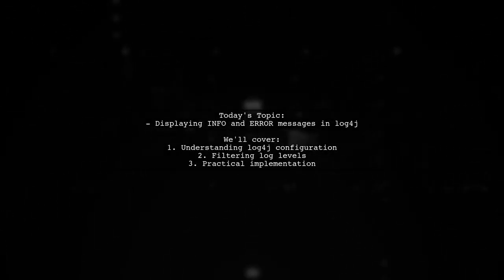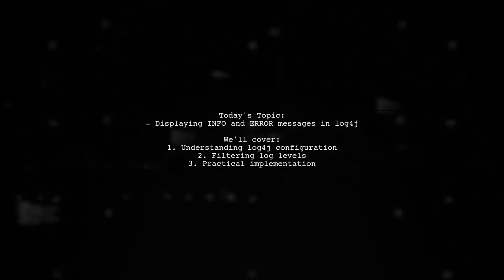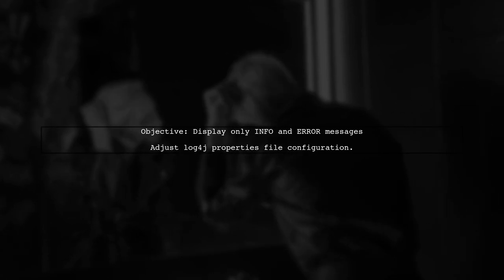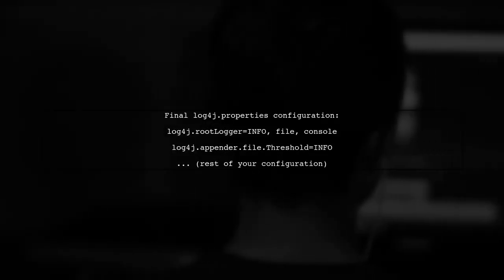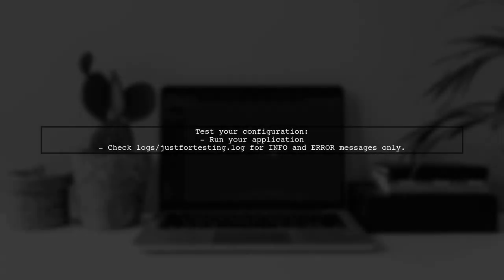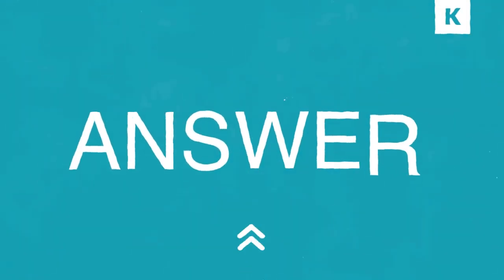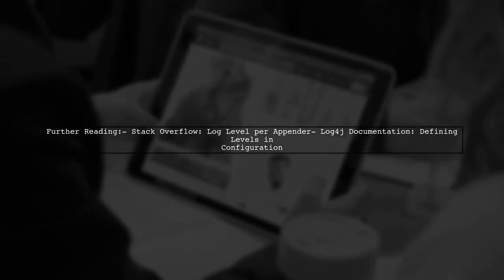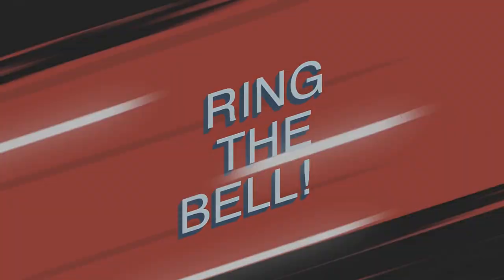How to Configure Log4j to Log Only INFO and ERROR Messages in Your Application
In this video, we’ll explore the essential steps to configure Log4j, a powerful logging framework, to capture only INFO and ERROR messages in your application. Whether you're looking to streamline your logging output or focus on critical information, this guide will walk you through the process, ensuring you can effectively manage your application's logging behavior. Join us as we simplify the configuration and enhance your logging strategy!

Today's Topic: How to Configure Log4j to Log Only INFO and ERROR Messages in Your Application

Related to